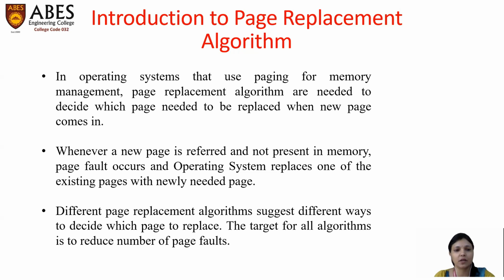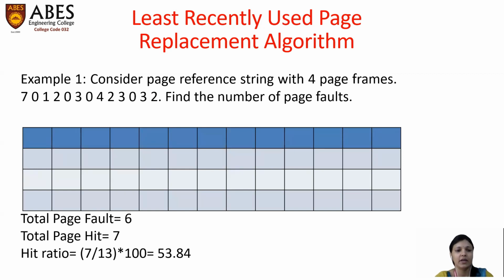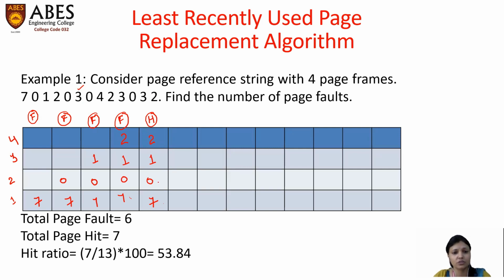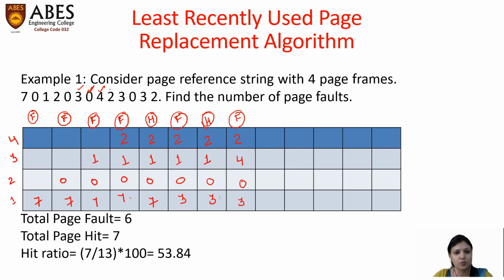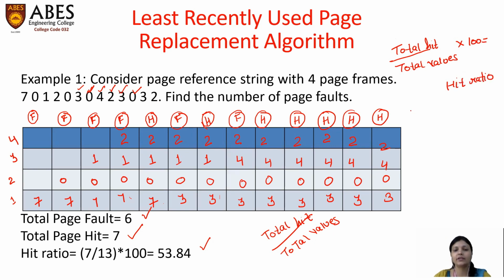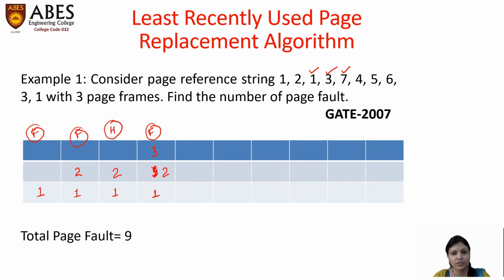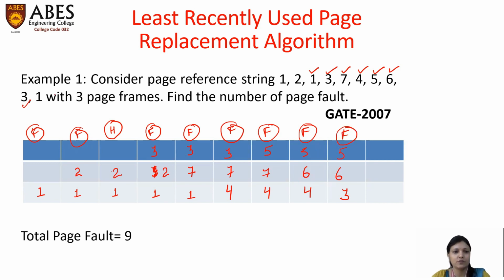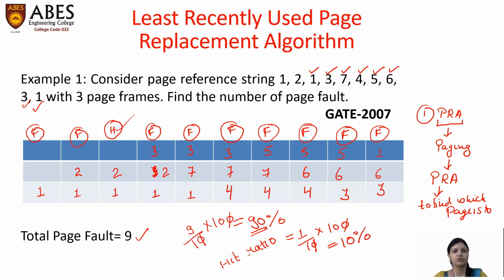Page Replacement Algorithm (LRU) | Operating System | ABES Engineering College